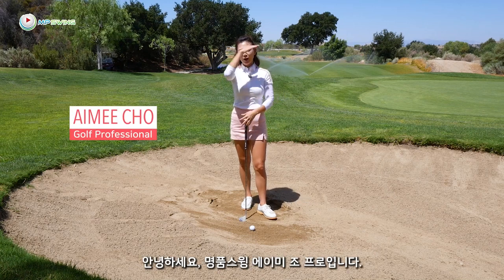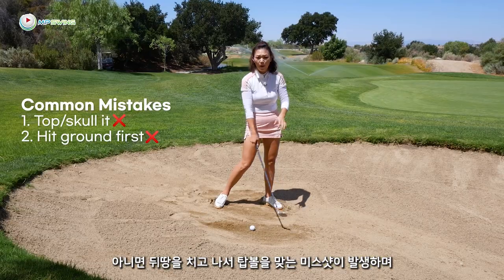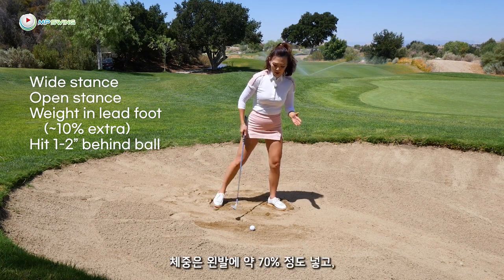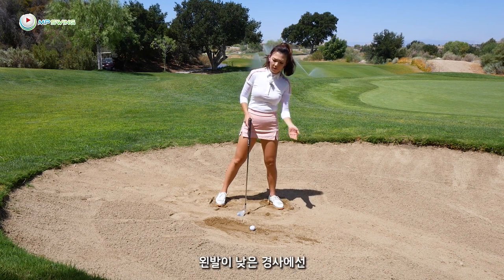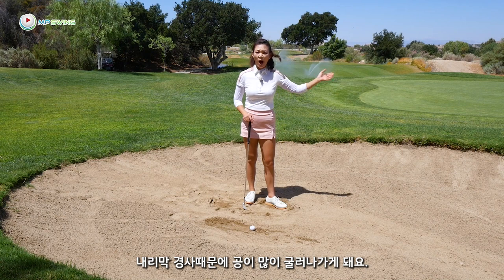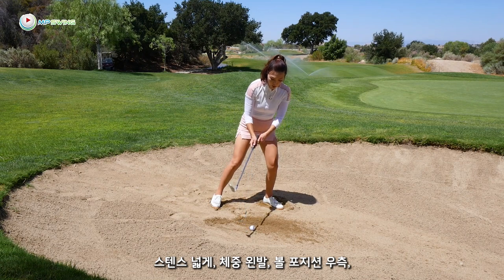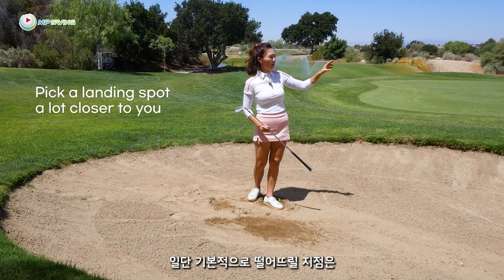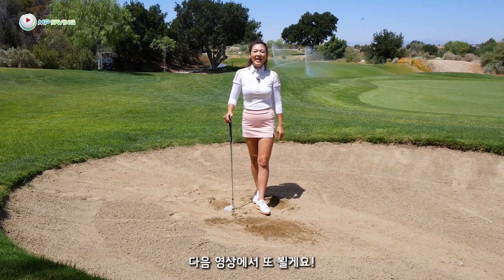Copy these 5 key skills to hit solid bunker shots from a downhill lie | Salted Bunker Series (Ep. 3)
I’ll show you exactly how to hit a lead foot low downhill lie bunker shot. If you setup nicely, you can avoid big misses. This is a difficult bunker shot you’ll face, so please take notes!  And practice to become familiar with those. You will not only be getting out of the bunker with ease, you’ll be getting sand saves from everywhere!

❓Got golf questions?